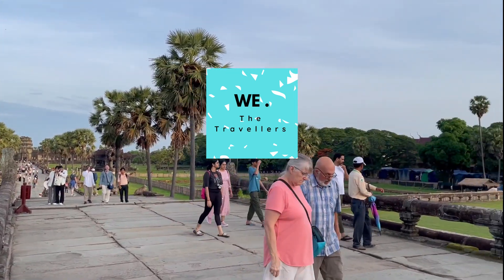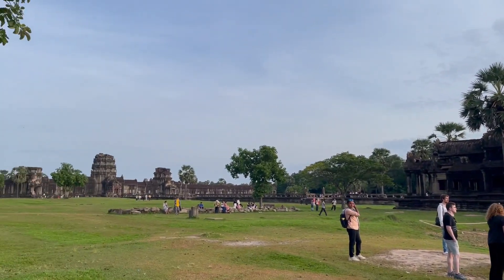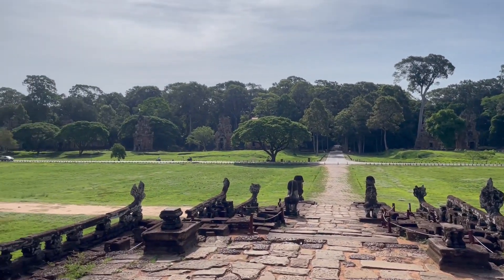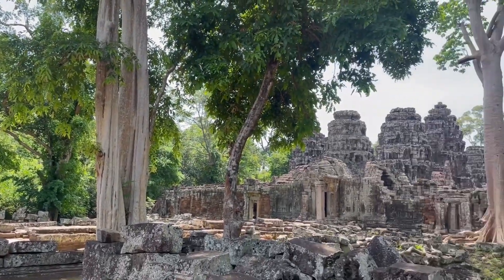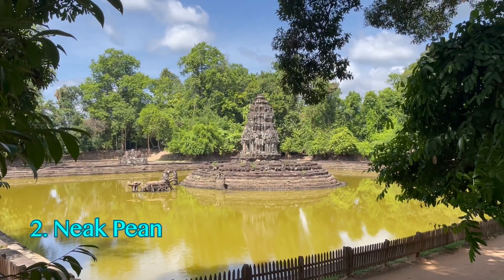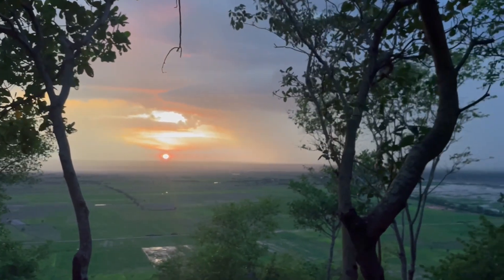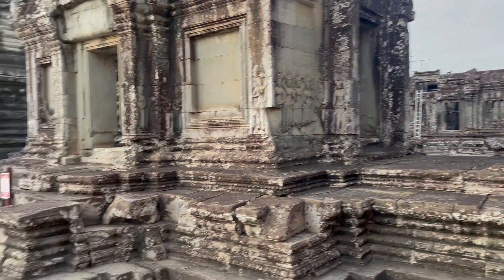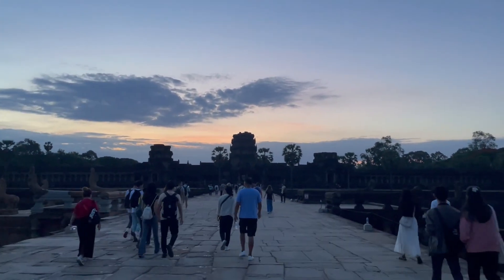Angkor Wat Temple Tour 2025 🇰🇭 Small Circuit, Grand Circuit & Off The Beaten Path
Welcome to We The Travellers! If you’re planning a trip to Angkor Wat, this 3-day itinerary will help you experience Cambodia's iconic temples to the fullest! In this video, we’ll guide you through each day, from sunrise at Angkor Wat to hidden gems on the Grand Circuit. Whether you’re spending one day or three, our tips on temple tickets, transportation options, and must-visit spots like Ta Prohm and Banteay Srei will make your adventure unforgettable.

- Day 1 (Small Circuit): Angkor Wat sunrise, Bayon Temple, Ta Prohm & more
- Day 2 (Grand Circuit): Preah Khan, East Mebon, sunset at Pre Rup
- Day 3 (Off the Beaten Path): Banteay Srei, Roluos Group & Beng Mealea

- Ticket Options: Choose between a 1-day, 3-day, or 7-day pass
- Getting Around: Rent a scooter or tuk-tuk for flexibility
- Best Time to Visit: Arrive at Angkor Wat by 5 a.m. for the perfect sunrise view

Let’s Travel Together

Laos Travel Guide Kindle Edition

Comment for any queries, Like this video if you found it helpful, and share it with your travel-loving friends!